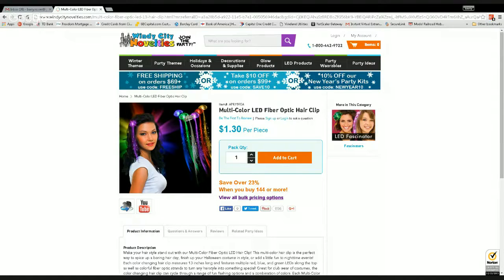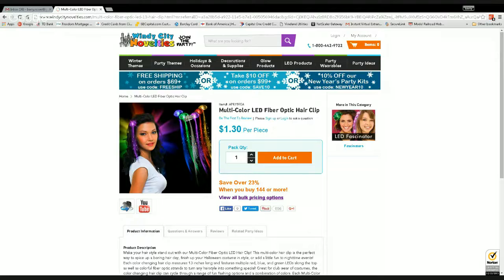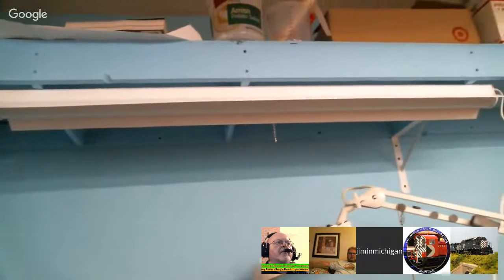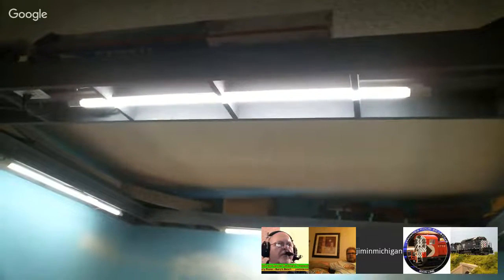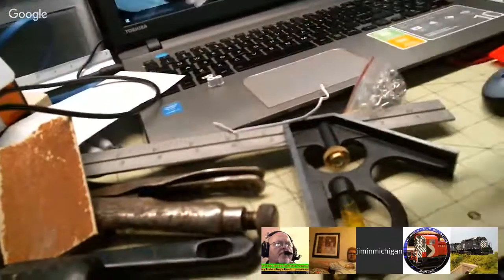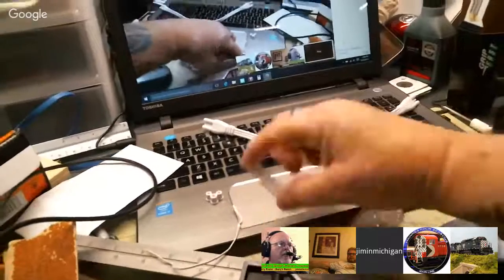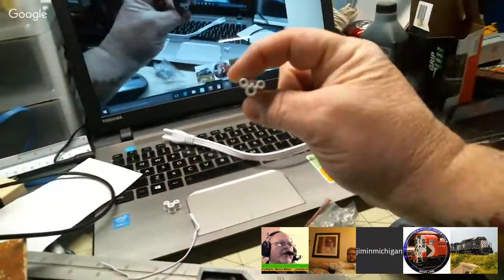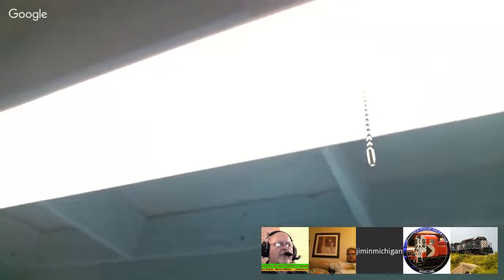YouTube Model Builders - The Barry and Mike MRR Tech Show for Dec. 22nd, 2015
Lets talk about festive holiday lighting for your structure and scenery